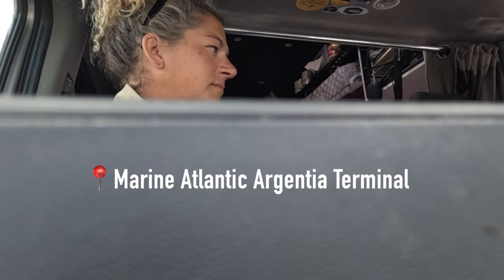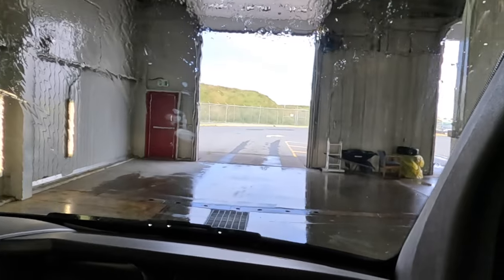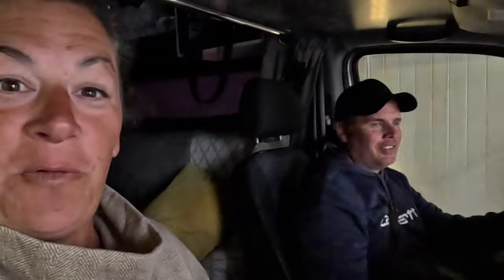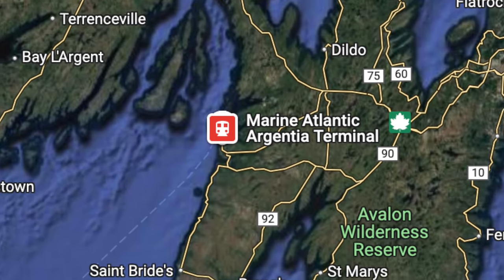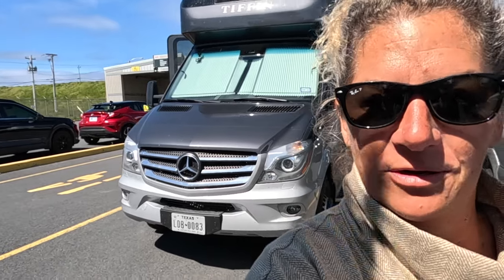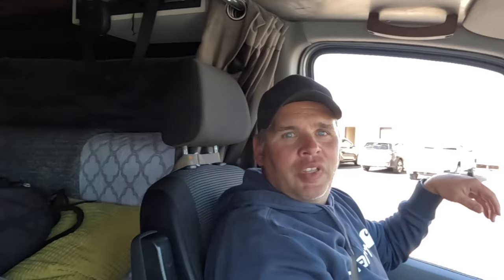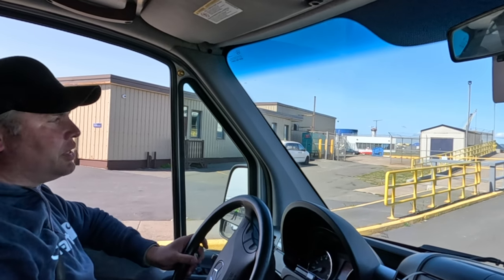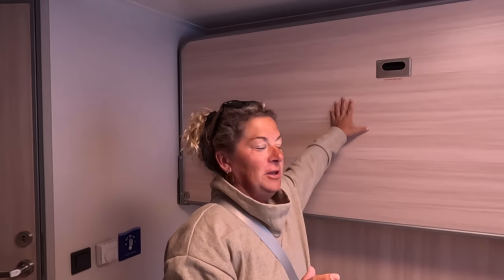Newfoundland Ferry 2024 | 16 Hour Crossing on a Brand New Ship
Our Newfoundland adventures are winding up and we embark on the 16 hour ferry crossing back to Nova Scotia.  We arrived in Newfoundland on the 7 hour ferry crossing, that arrives and leaves from the other side of the island.  We decided when planning this trip that we wanted to experience both ferry crossings and that would also save us driving back across the island to the same ferry terminal.
We boarded the brand new ship in the Maritime Atlantic fleet and buoy oh by, is this a nice new ship.  It may not be as dazzling as the cruise lines these days, but for a ferry, this ship exceeds expectations!   The outdoor sun deck is covered in comfortable seating areas and rubber matted floors.  When you graba drink from the bar, they allow you to bring it up to the deck to enjoy outside while you cruise across the Atlantic.  There of course are restaurants and a cafe as well.  The indoor seating is plentiful, comfortable and the entire ship feels modern, open and airy.
If you are planning a trip to Newfoundland and feel daunted by the 16 hour ferry crossing, do not worry.  There is plenty to do on board to keep you entertained and comfortable.  It was a great voyage and a great crew, and a great end to our trip as we say so long for now to Newfoundland!  Cheers! 🥂